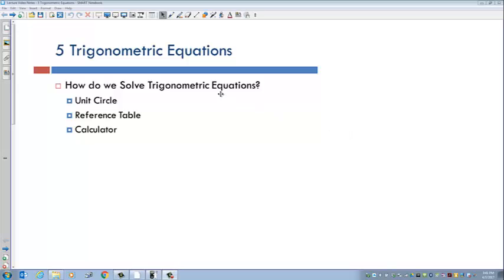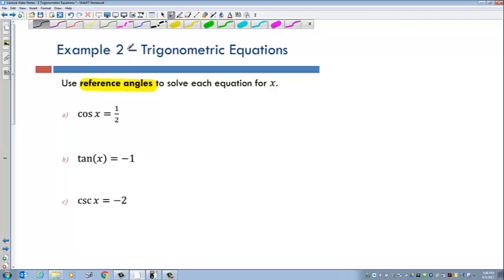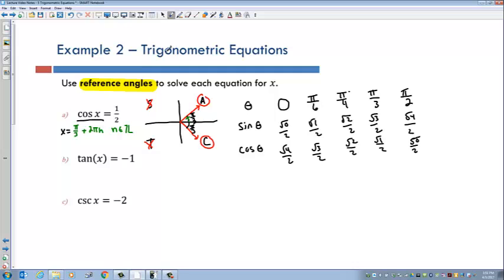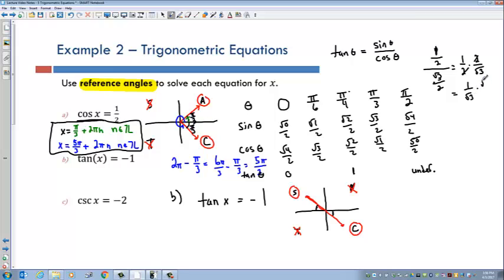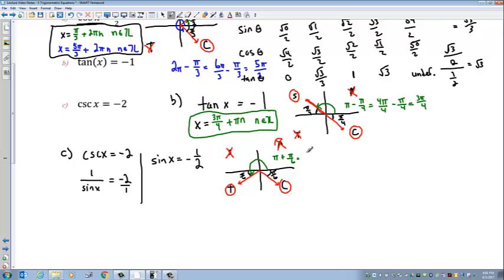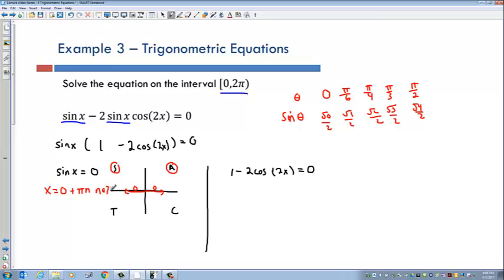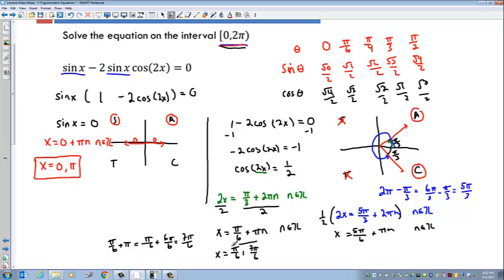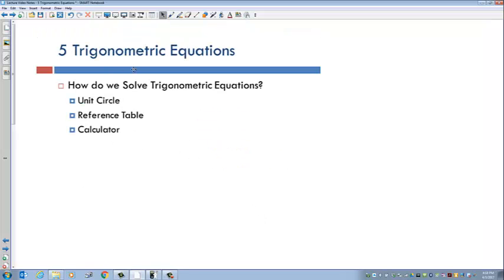5 Trigonometric Equations